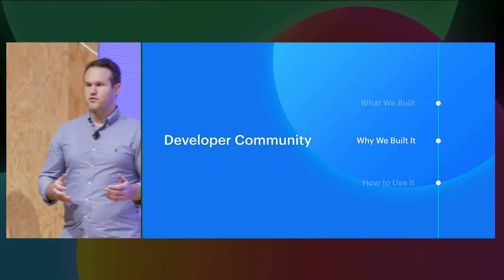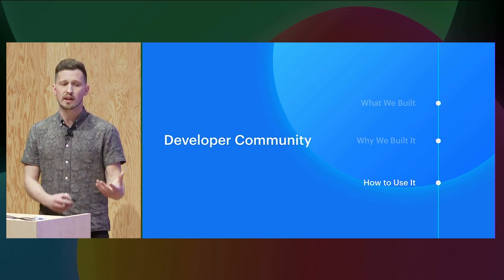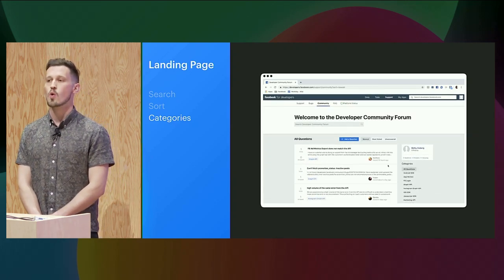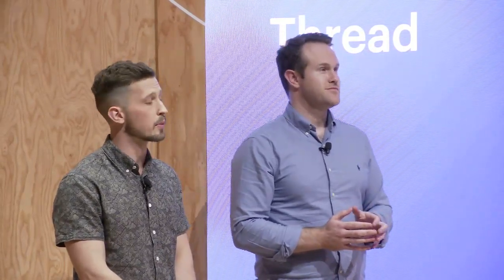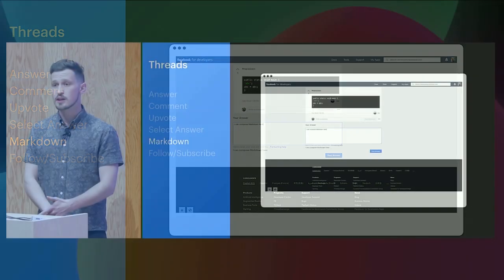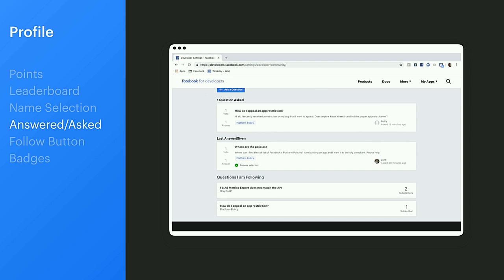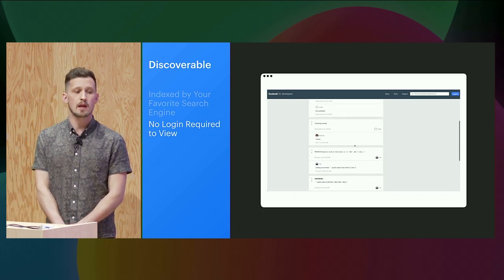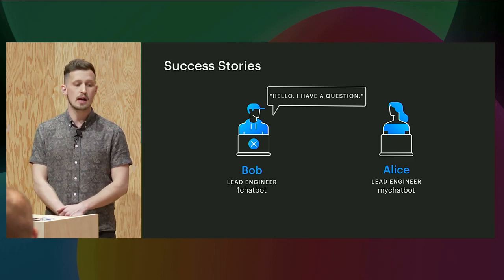F8 2019: Developer Community Forum at Facebook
Introduction and walkthrough of the Developer Community Forum, a Q&A style forum for developers on Facebook.